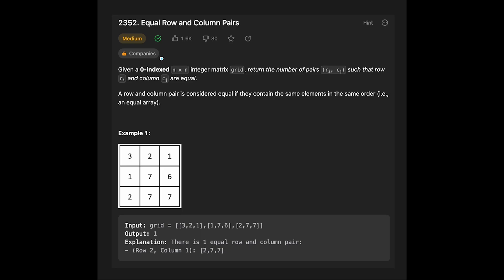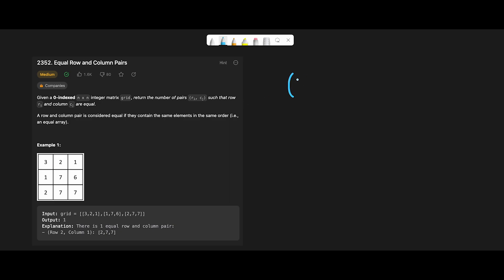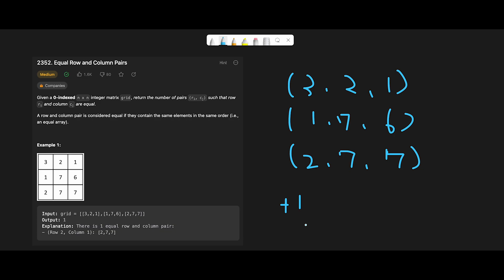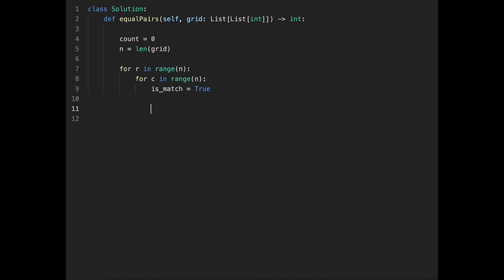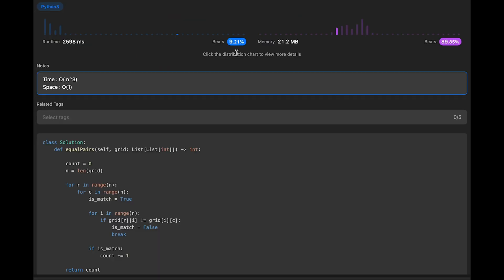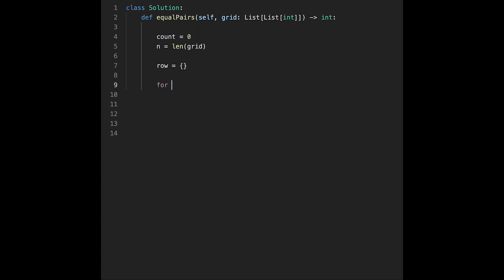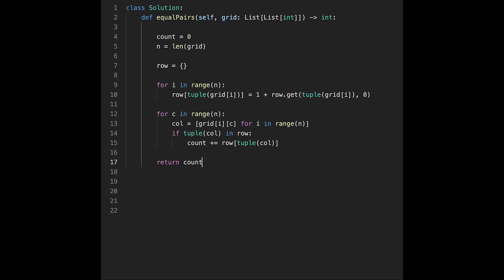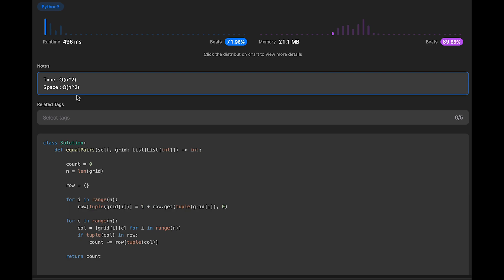Equal Row and Column Pairs with Python, JavaScript, Java and C++ - LeetCode #2352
Let's solve Equal Row and Column Pairs with Python, JavaScript, Java and C++, LeetCode #2352!

In this comprehensive video tutorial, we dive into the popular coding challenge 'Equal Row and Column Pairs' from LeetCode. You'll learn the problem statement and constraints, followed by a step-by-step walkthrough of an efficient Python solution.

But that's not all! We've got you covered with free, ready-to-use code snippets in Python, JavaScript, Java, and C++ available on GitHub. Whether you prefer one language or want to explore multiple solutions, you'll find what you need to tackle this problem head-on.

Get ready to level up your coding skills with this exciting LeetCode problem!

■ Timeline
0:00 Read the question of Equal Row and Column Pairs
0:44 Explain a basic idea to solve Equal Row and Column Pairs
2:37 Coding with Brute force
4:40 Time Complexity and Space Complexity for Brute force solution
5:13 Coding with HashMap
7:32 Time Complexity and Space Complexity for HashMap solution